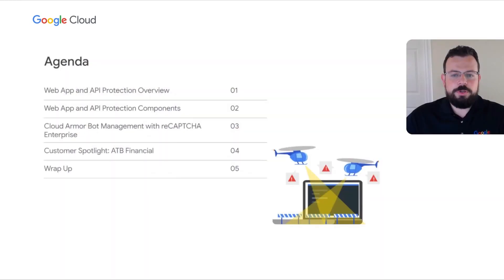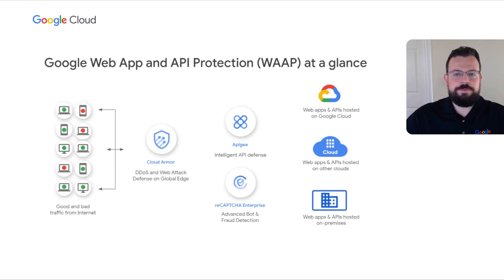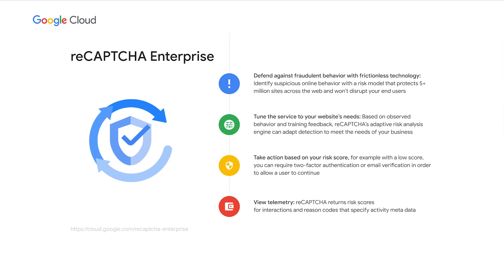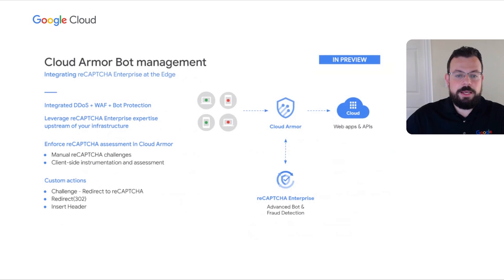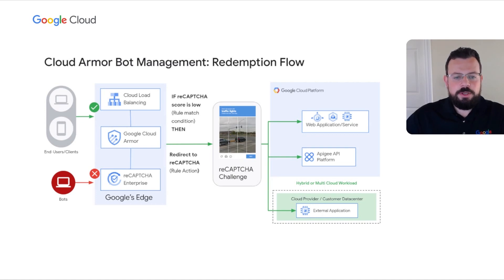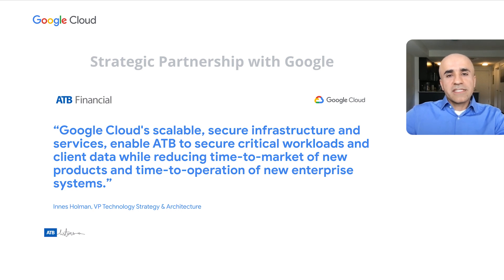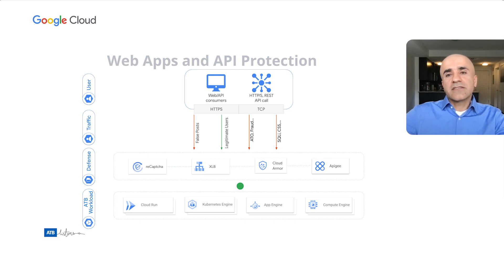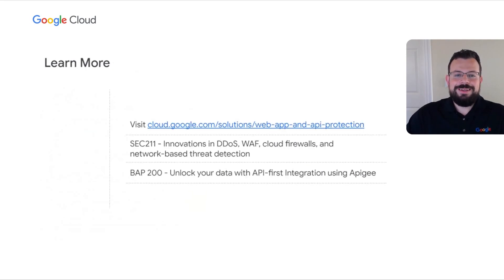Protecting web apps and APIs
Application attack vectors and other types of attacks are multiplying rapidly and organizations must protect against these. Learn how Google Cloud helps secure applications and APIs against attacks from DDoS, bot fraud, abuse, and more.

Speakers:
Mos Saleh, Emil Kiner

SEC205

product: Cloud - Security and Identity - Web Risk; event: Google Cloud Next 2021; fullname: Mos Saleh, Emil Kiner; re_ty: Publish;